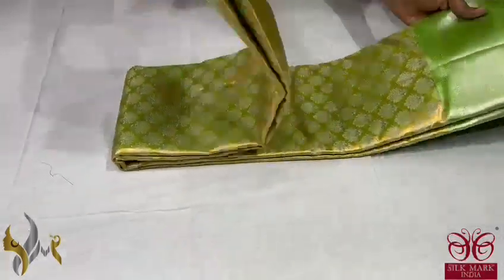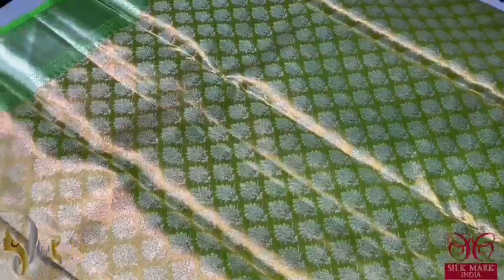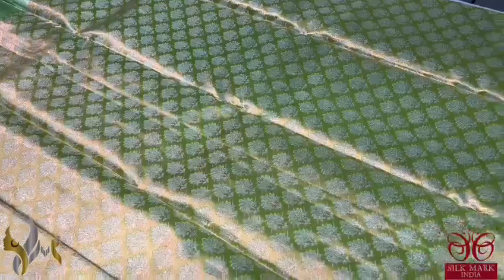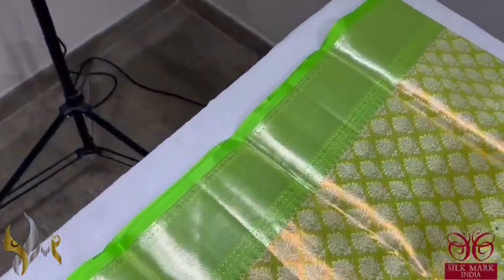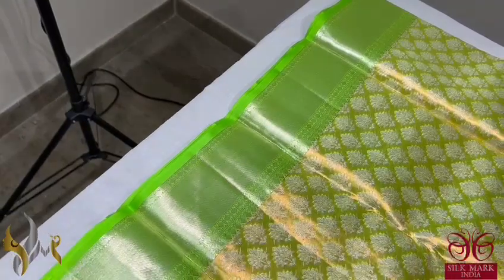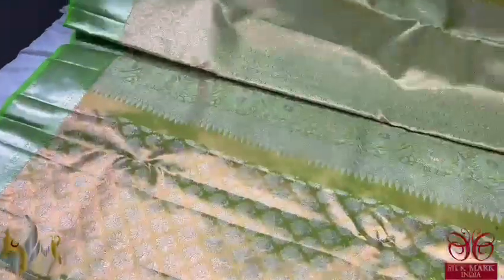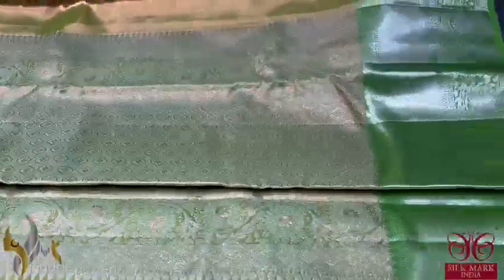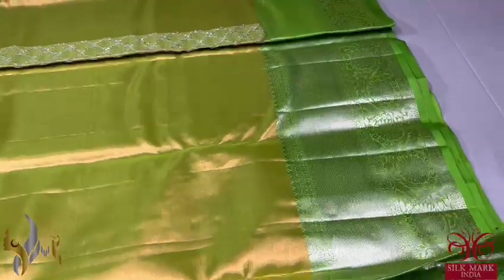Awesome Bridal Kanchipuram Silk Sarees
Join Our Facebook Group For Regular updates

To enquire Price / Place Order

WE DO CUSTOMISED WEAVING ON PRE-BOOKING

Sarees from Videos Older than a week might get SOLD OUT. Recommending you to enquire on Latest Saree Videos.

Reseller & Bulk Buyers Welcome.

Payment Method - Bank Transfer Only
No COD / No Return / No Exchange
Exchange Only On Manufacturing Defects
(Unboxing Video Must for Exchange)
Colour may vary 5% to 10% Due To Digital Image

Worldwide Shipping Available. (Shipping Charges Extra)

For Businesses Enquiry Please Contact